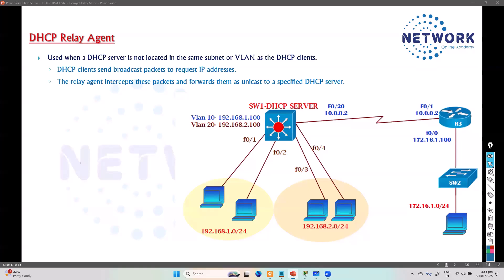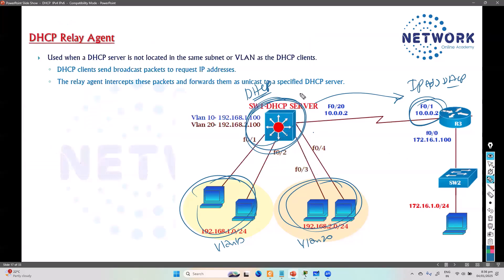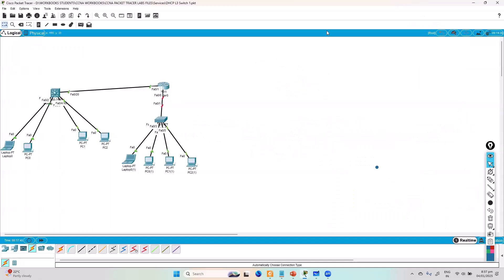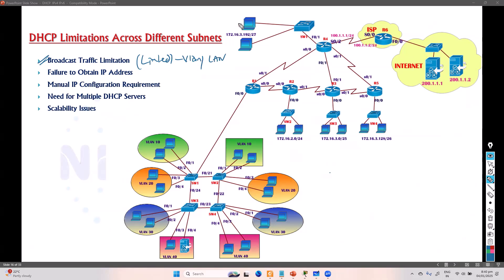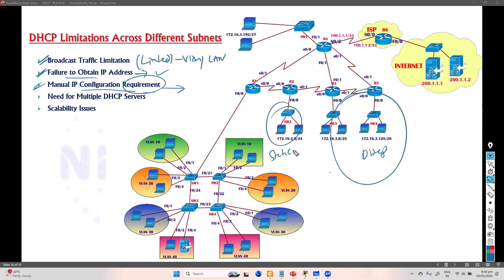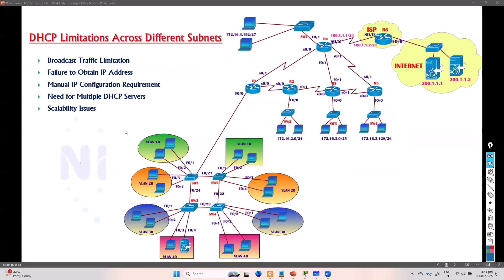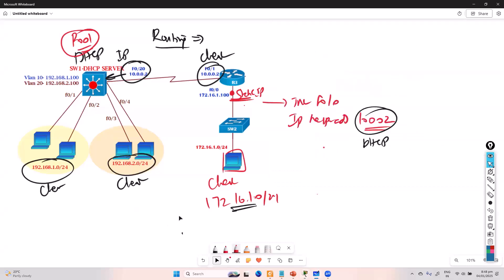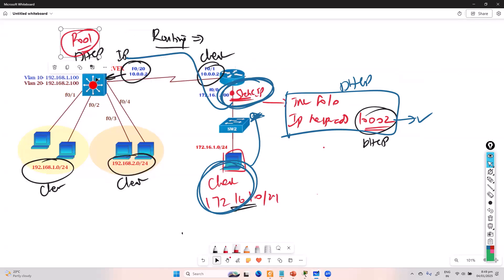DHCP Relay Agent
In this video, Sikandar Shaik from Noa Solutions explains the concept of DHCP Relay Agent and its role in networking. A DHCP Relay Agent helps forward DHCP (Dynamic Host Configuration Protocol) messages between clients and servers across different network segments. This is crucial when the DHCP server is not on the same subnet as the client, ensuring smooth IP address allocation.

Sikandar breaks down the technical aspects of a DHCP Relay Agent, provides step-by-step configuration insights, and demonstrates its importance in modern networking environments. Whether you're a beginner or looking to refine your networking knowledge, this video will provide a clear understanding of how DHCP Relay Agents work.

Whether you're a networking professional or a beginner, this tutorial is perfect for enhancing your skills and understanding the role of DHCP in dynamic IP allocation.